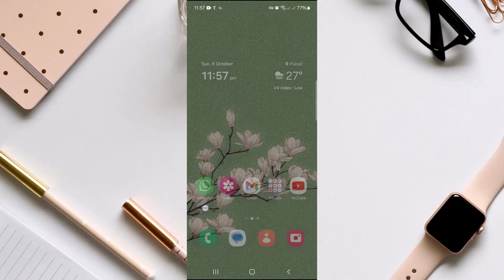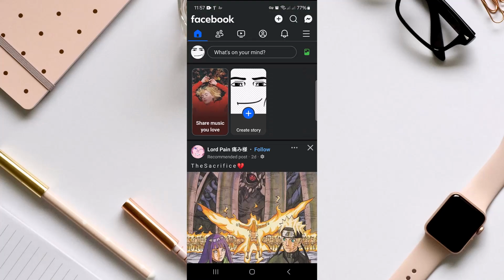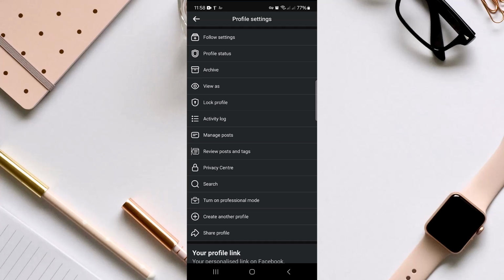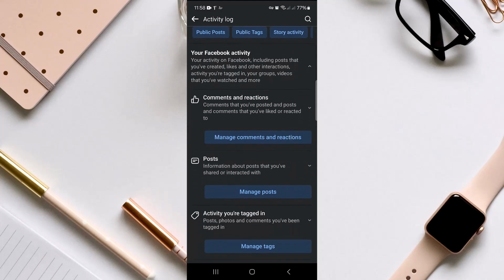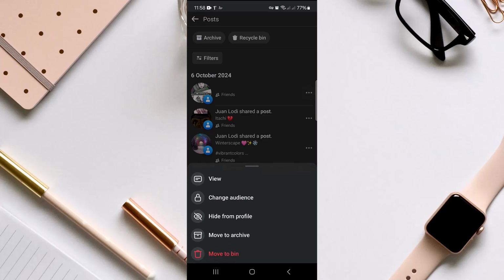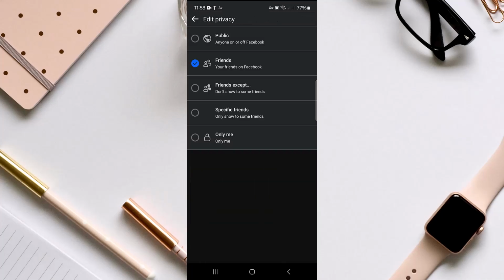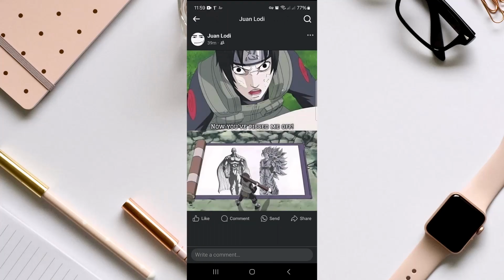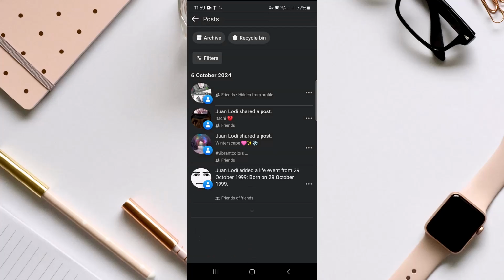How To Hide All Posts On Facebook - Full Guide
Do you want to know How To Hide All Posts On Facebook  ? Then this is the video for you!

This is a step-by-step tutorial on how to hide all posts on facebook at once  full guide on this.